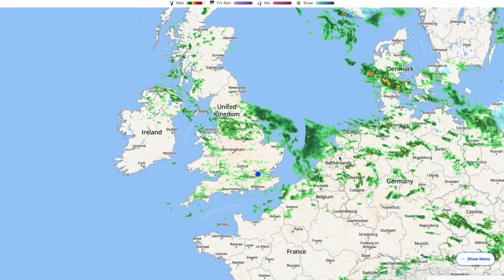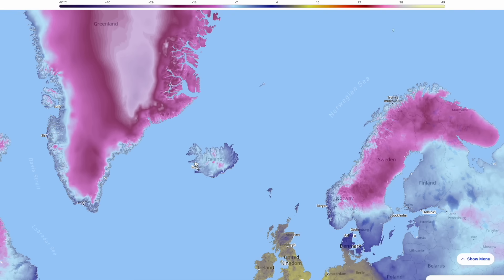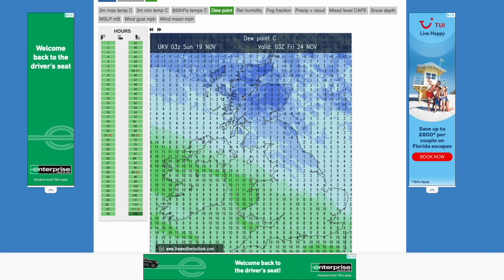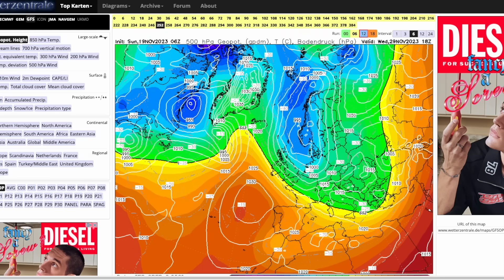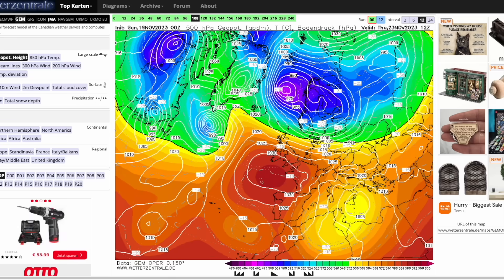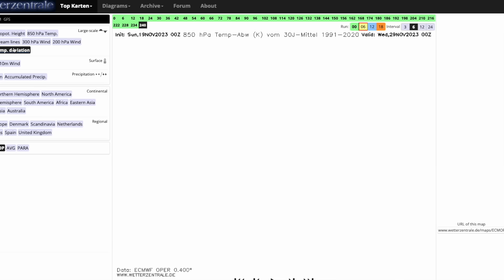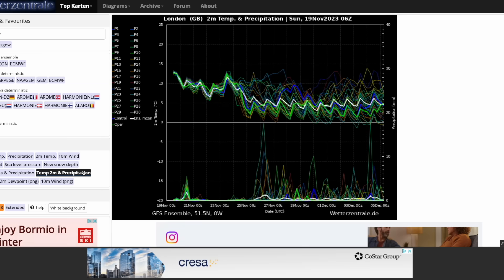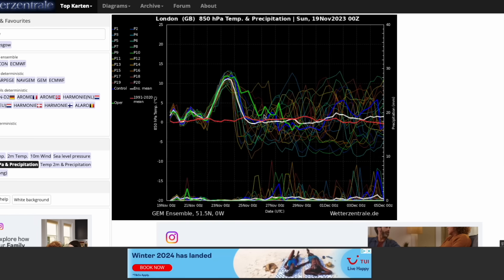Major Cold Spell from Latest GFS? 19th November 2023